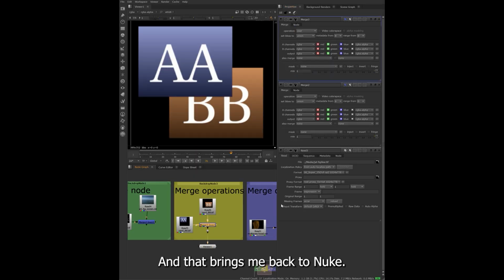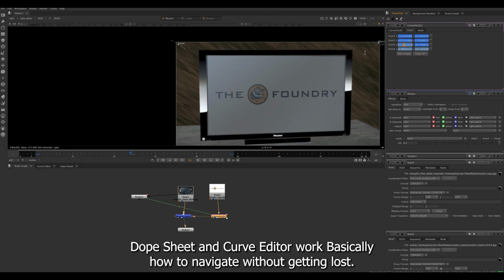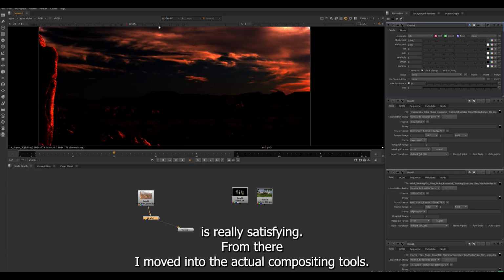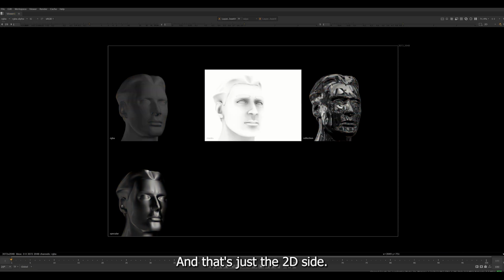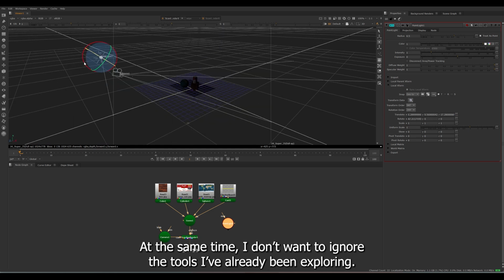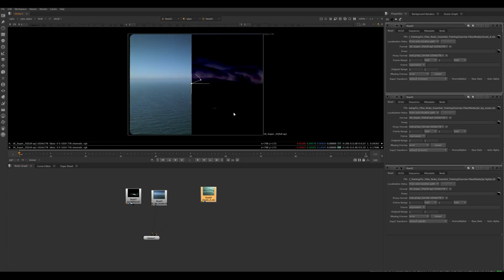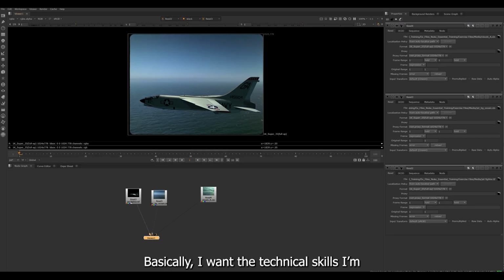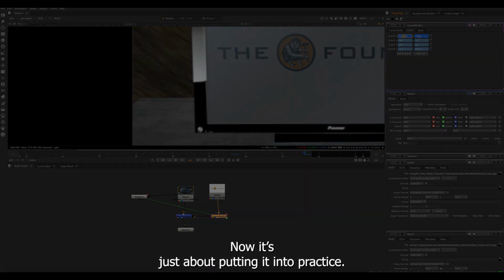Urwah Kiani - BTS Learning Nuke W Bibliography